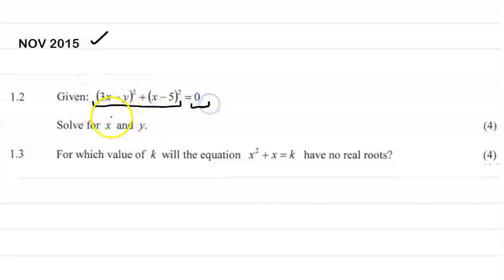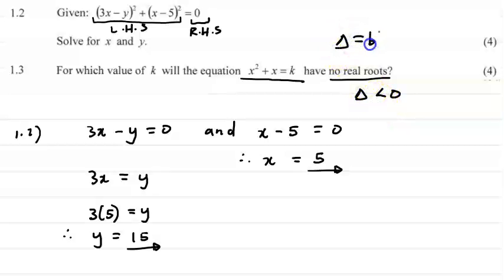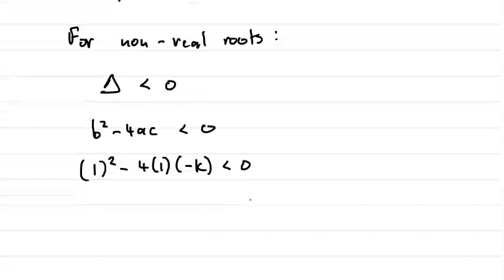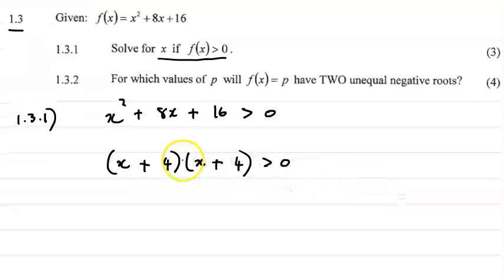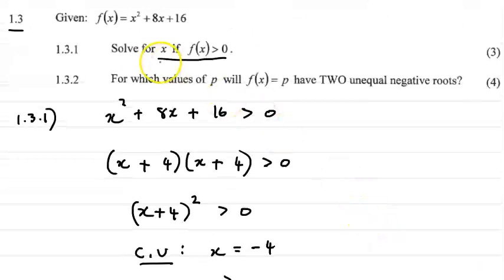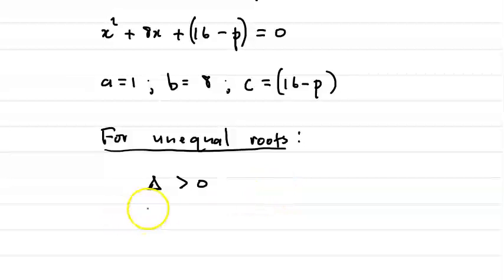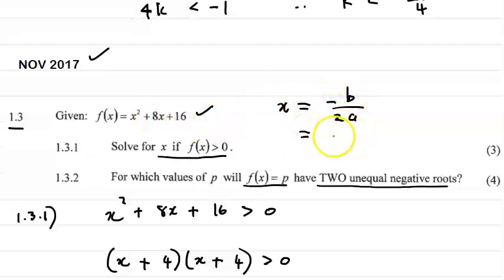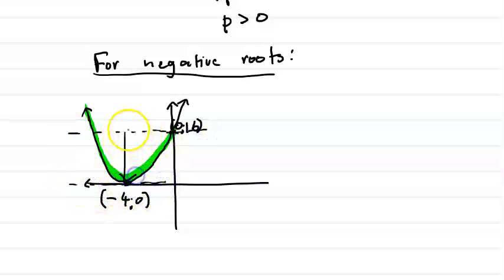GRADE 12 MATHS ALGEBRA - CHALLENGING QUESTIONS FROM PAST PAPERS(NOV2015/2017) - PART FOUR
Learn how to answer challenging questions in Algebra from past papers in this easy to follow video. in order of the work schedule.